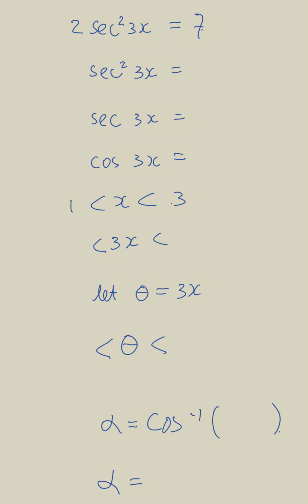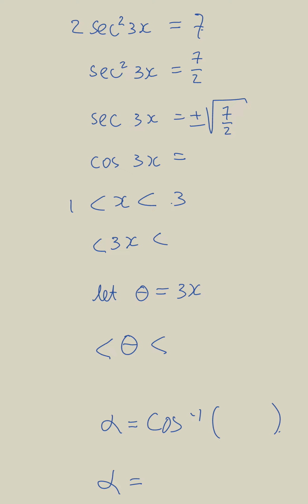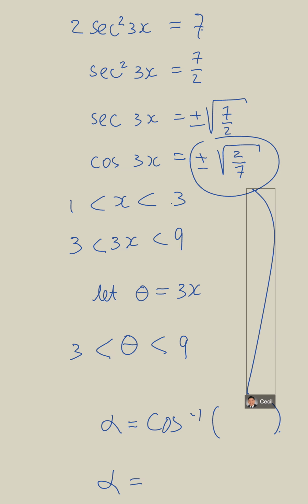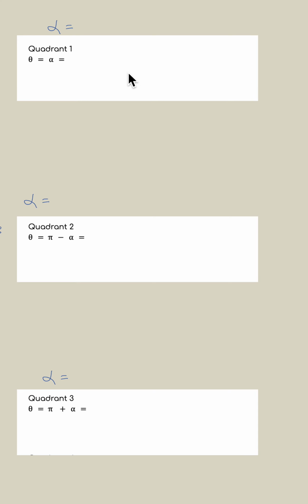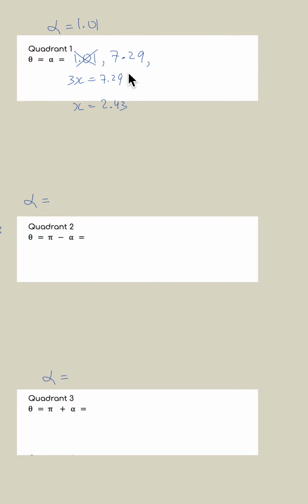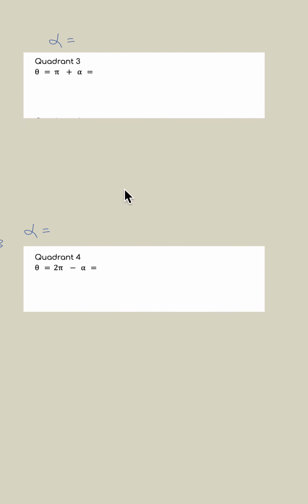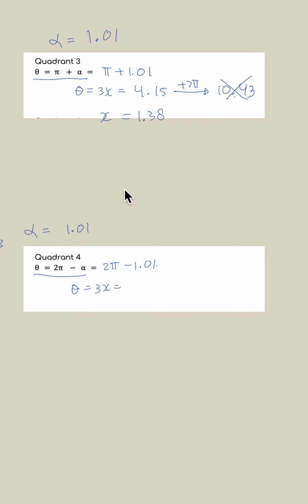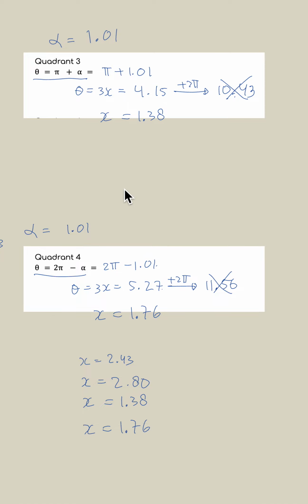Quadrants in Trigonometry.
there might be more than one answers.
The range of values of the angles are not limited from 0 to 2 pi only.
The question will specify the range of values of the angles you're supposed to find.
You need to get used to having angles in radian mode also.
Most of the questions in Secondary and College levels are in radians.